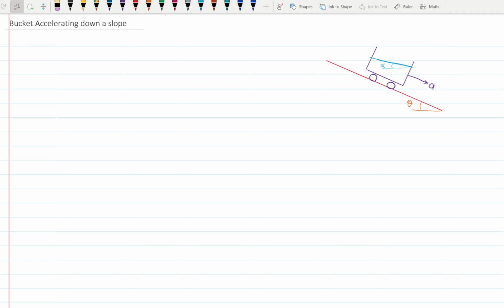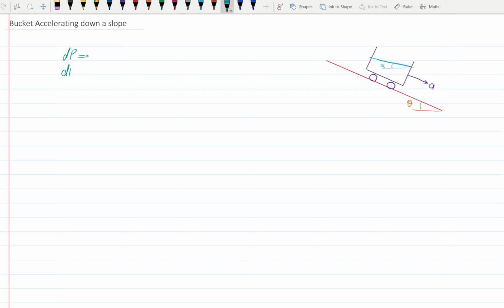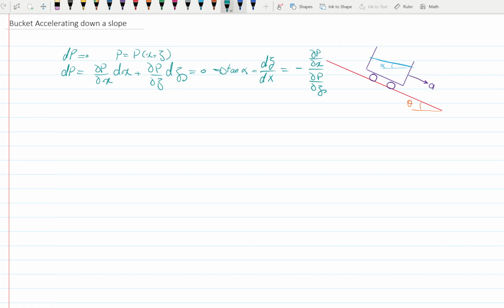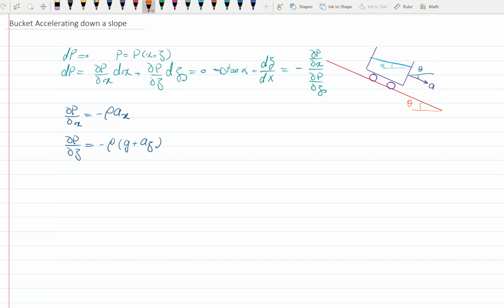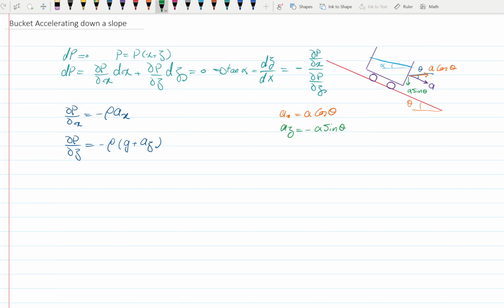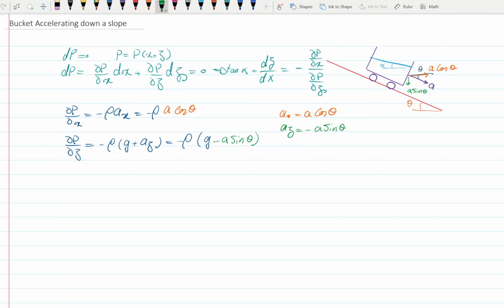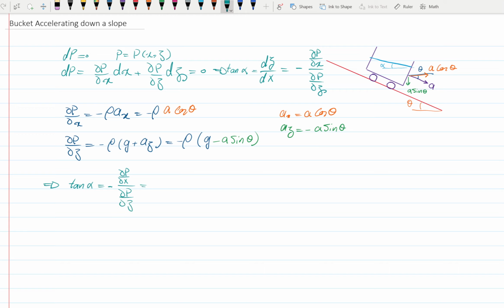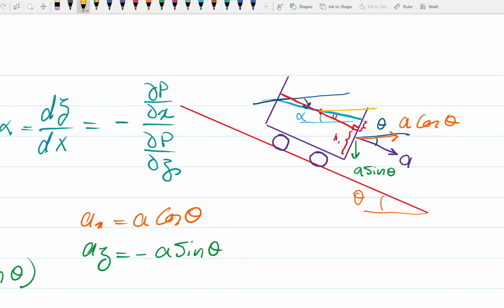Example: A bucket accelerating down a slope